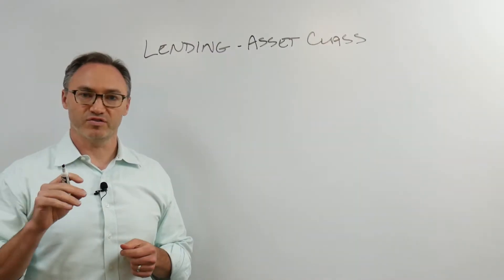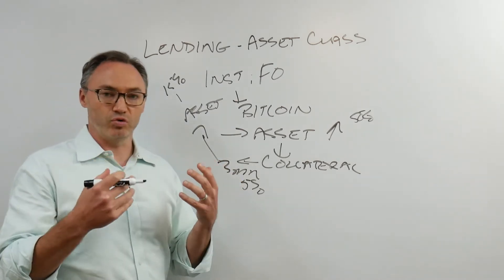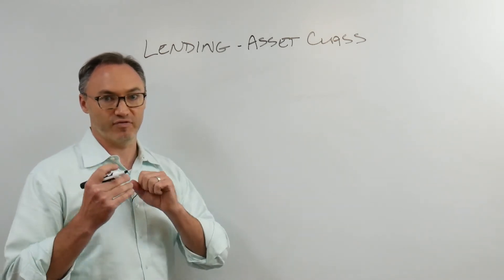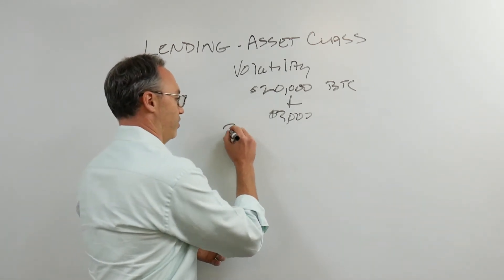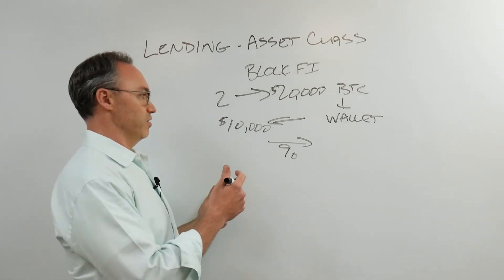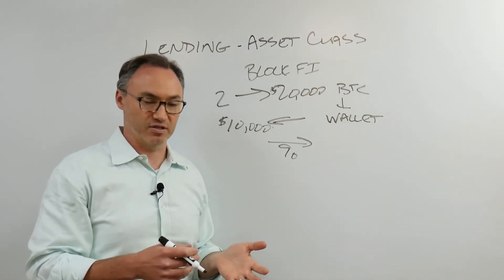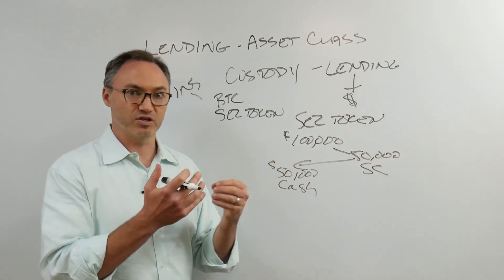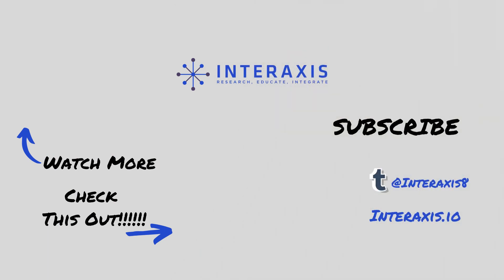Lending with Crypto as Collateral - How Important is this Market?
In this video, we go over the rise of the lending market, utilizing Cryptocurrency and Digital Assets as collateral.

In the attempt to add more institutional investors, and even retail investors, we have seen the need to use Crypto as collateral.  Investors are more likely to hold an asset if they know they can take out a loan if they need cash.  This eliminates the need to sell and see a taxable gain, and grants the ability to borrow at low interest while realizing gains.

The infrastructure around this need has been built for Bitcoin as well.  We now have the ability to create hedges using derivatives, so the lenders and borrowers can hedge or offload some risk.  In addition, the institutional custody with insurance has helped assuage some of the technology and custody risk, allowing more comfort in lending and borrowing.

This goes to our theme of Lending and Crypto/Digital Assets.  Hope you enjoy.